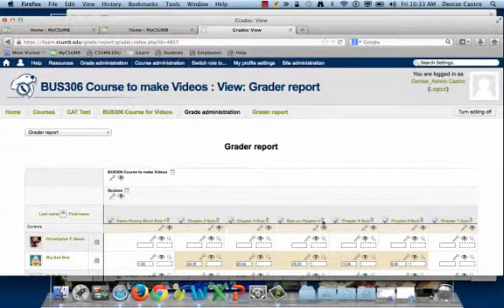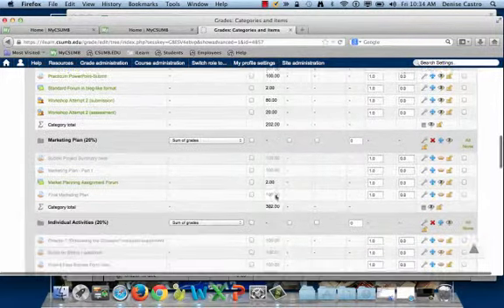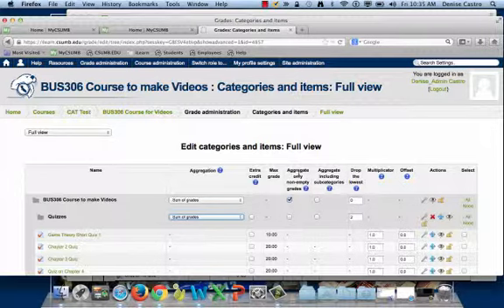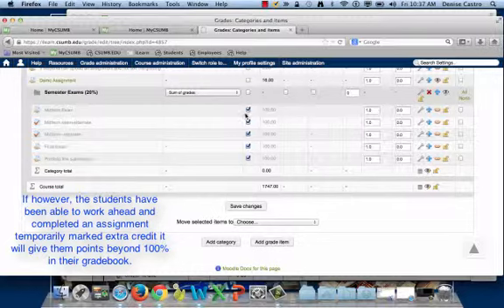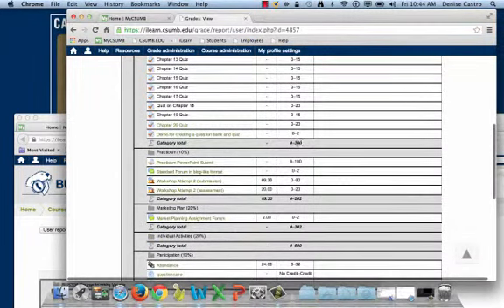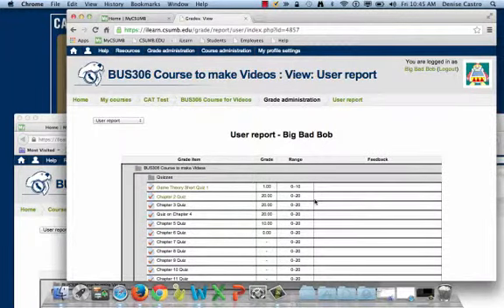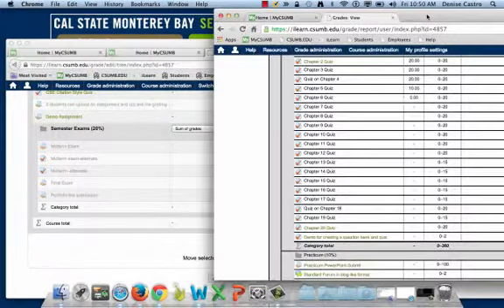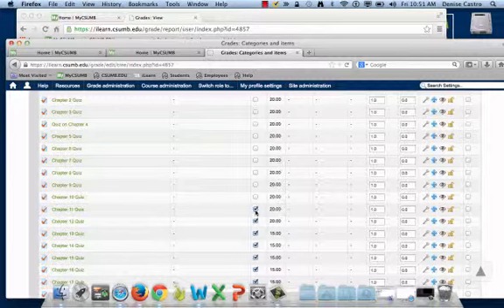How to use advanced gradebook settings with Sum of grades in iLearn 2.5